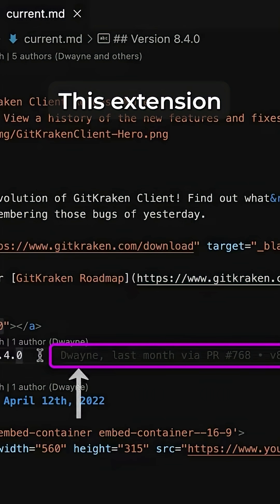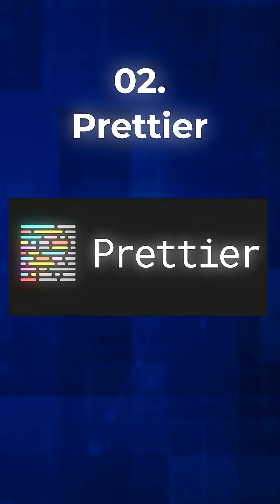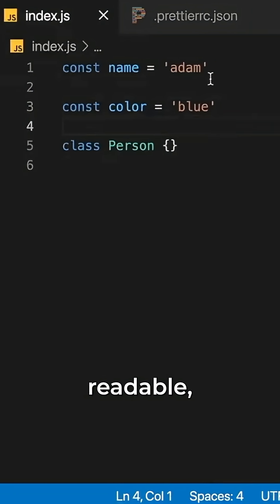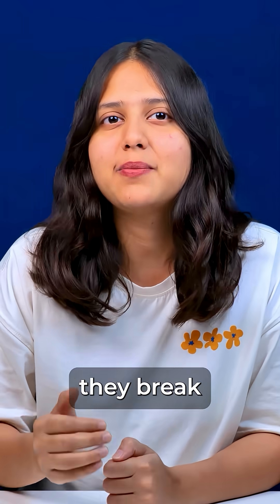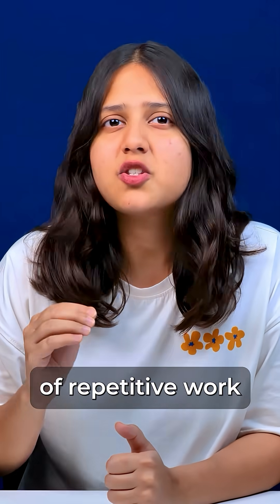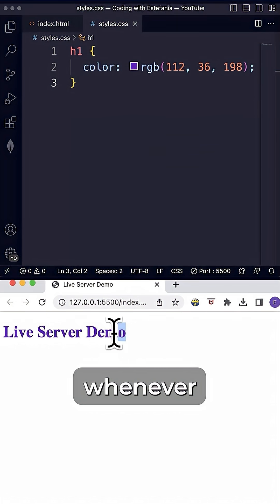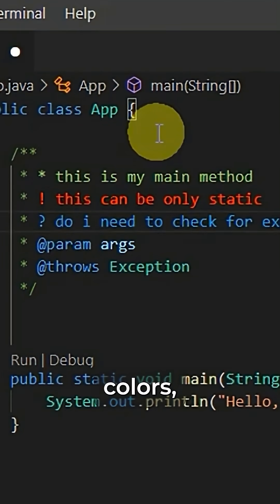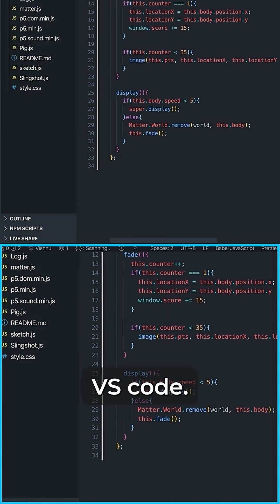🔥Top VS Code Extensions Every Developer Should Know | Intellipaat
🔥Top VS Code Extensions Every Developer Should Know

In this video, we’re exploring the top VS Code extensions that every developer should know to boost productivity, write cleaner code, and enhance workflow efficiency.

Whether you’re a beginner or an experienced developer, these extensions will help you customize VS Code, automate repetitive tasks, and make your coding experience smoother than ever!